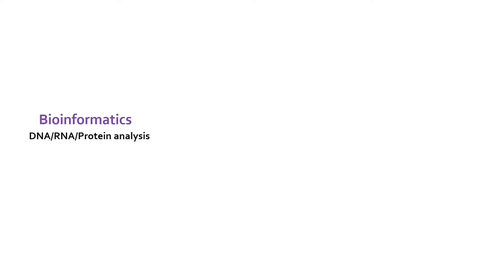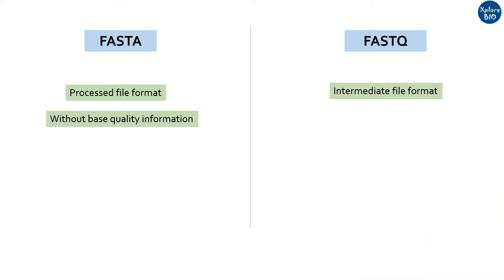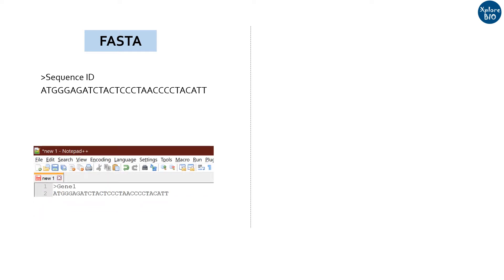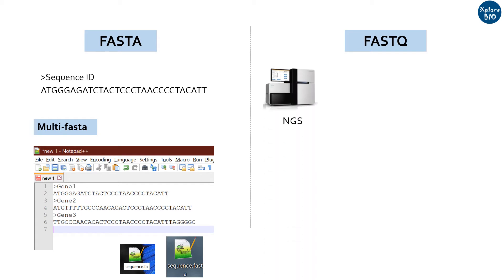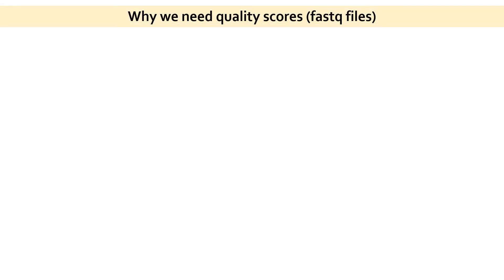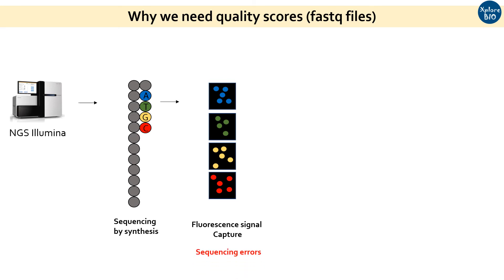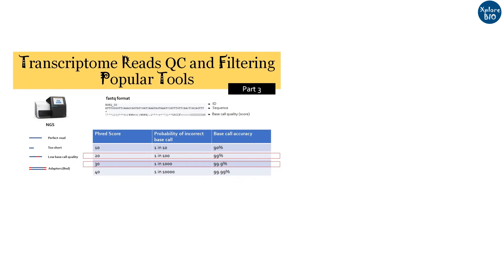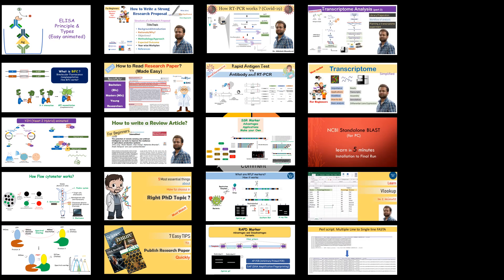Difference between FASTA and FASTQ file formats. How to make a fasta formatted file.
Want to learn most popular sequence data formats: FASTA and FASTQ? What is the difference between them?How to make a fasta file? How sequencing by synthesis occur? How fluorescent signal converts to base/nucleotide information? Must Watch this video.

1. NGS read filtering

3. Transcriptome analysis workflow